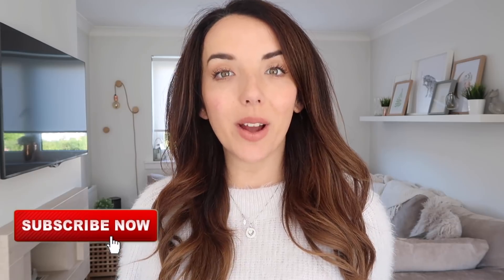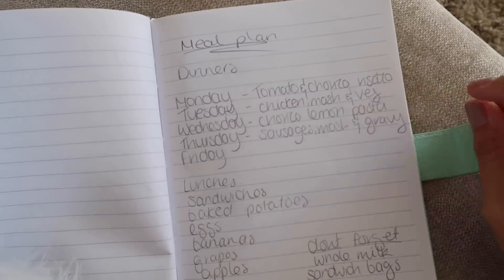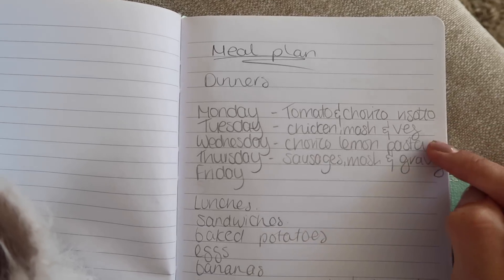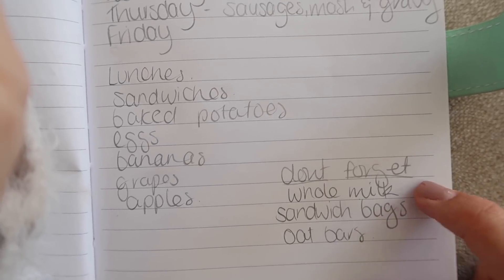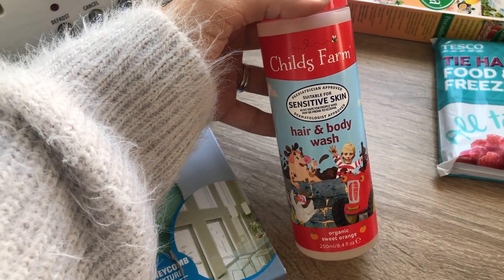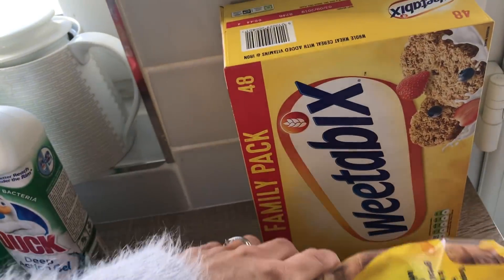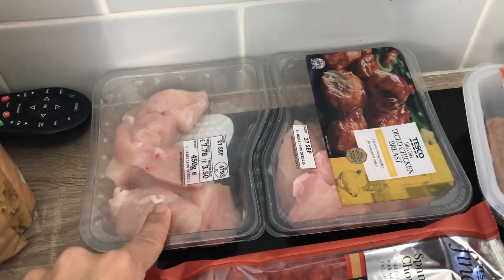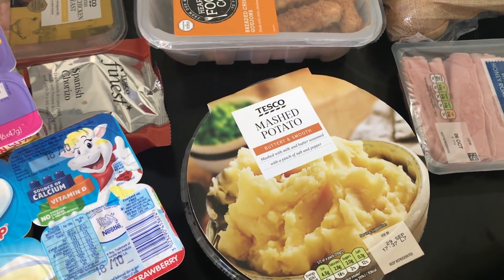FOOD HAUL AND MEAL PLAN UK | TESCO | FAMILY OF 3 GROCERY HAUL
This is a highly requested video so I hope you enjoy it - here's our meal plan for this week and our food shopping. I forgot to say in the video but this all came to £63 - bit more than we usually spend but that's due to the cleaning products!